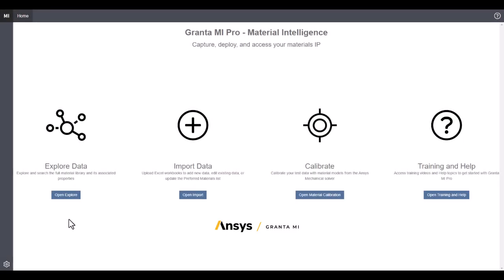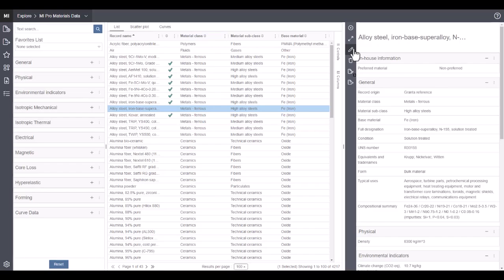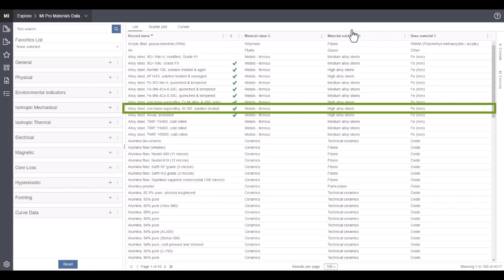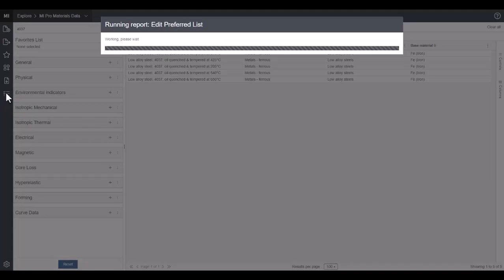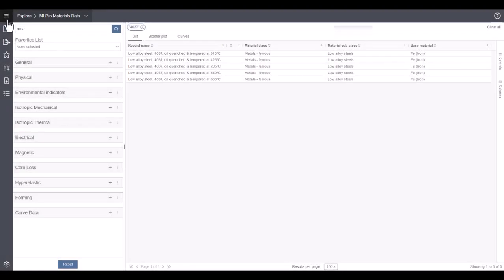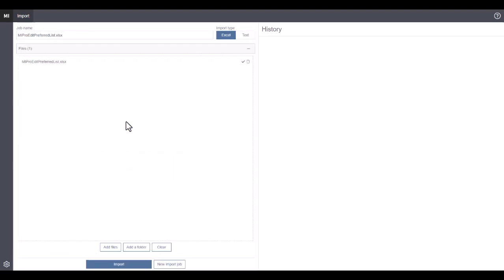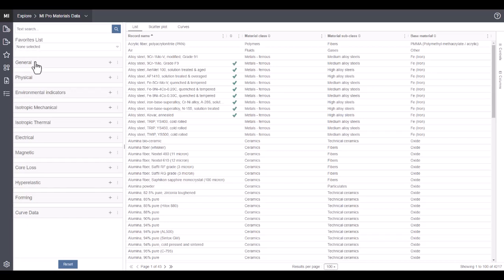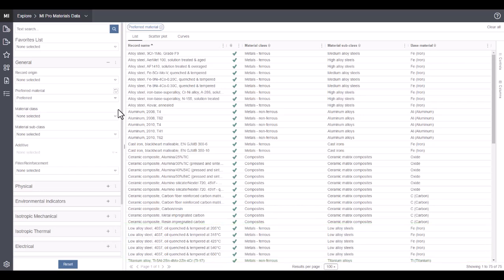Manage the Preferred Materials list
This tutorial shows how to add or remove materials from your organization's Preferred Materials List in Granta MI Pro, ensuring your CAD and CAE users have access to the right materials.

In this video, you'll learn how to:

Update a material’s Preferred Material status in MI Explore
Edit the Preferred Material status for multiple materials in a single operation using an Excel spreadsheet
Import changes into granta MI Pro using the Import app
Verify the updates and ensure the materials are available for CAD & CAE users

By following this simple process, you can manage your organization's Preferred Materials list efficiently and streamline your engineering workflows.

00:00 Introduction – Managing Preferred Materials in MI Pro
00:07 Changing the Preferred Material status for a record in MI Explore
00:42 Updating Preferred Material status for multiple records
01:09 Editing Preferred Material status in Excel
01:27 Importing updates into Granta MI Pro using the Import app
02:04 Reloading data in MI Explore
02:15 Confirming the Preferred Materials updates